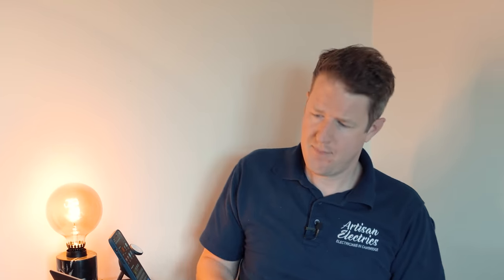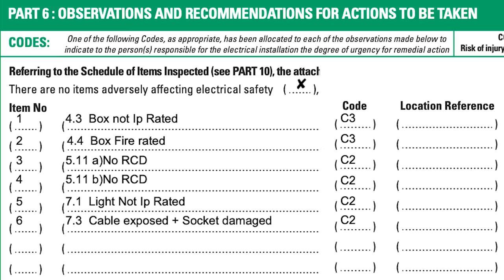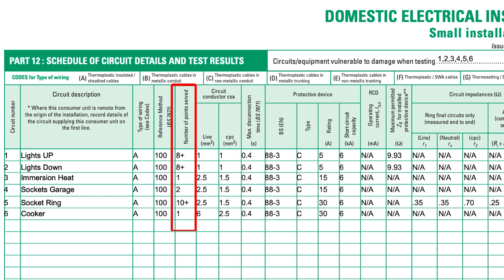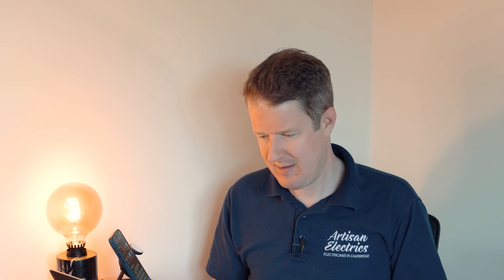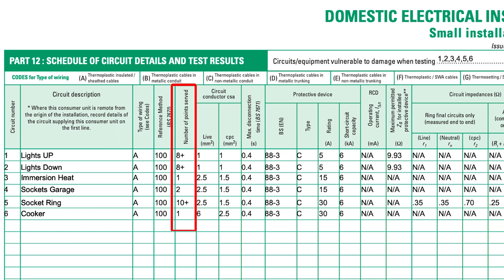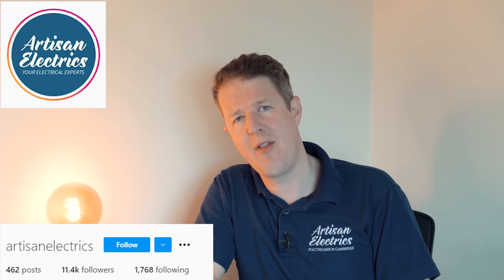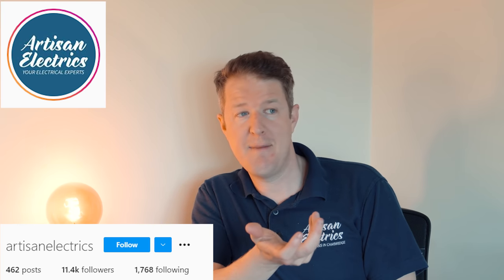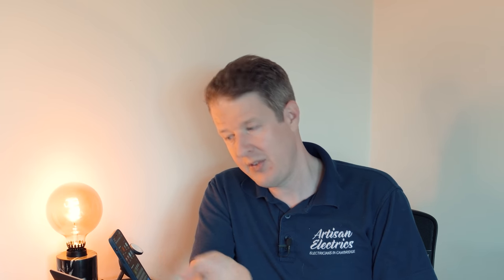Electrician Problems - Quoting For Remedial Work From Someone Else's EICR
Join me as I discuss the challenges of being an electrician when it comes to quoting for electrical remedial work based on someone else's electrical installation condition report. I have recently had a lot of customers who have had EICR's done by other electricians contact us to ask us to quote for the remedial work to repair the electrical faults or non-compliances found during the inspection. In this video, I run through one such EICR did by a so-called competent electrician and highlight some of the flaws in his report and how challenging this makes it to quote for the electrical work.

Check out the NAPIT Codebreakers EICR guide which is quite helpful
Also, the Landlords and Electricians Guide to the PRS Regulations

🏷️ DISCOUNT BUSINESS SUPPLIES 👇